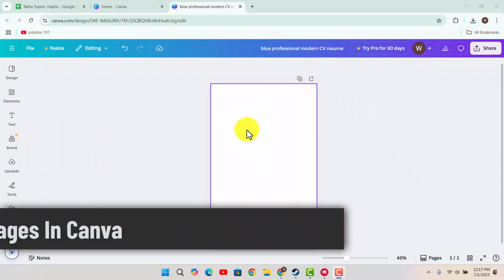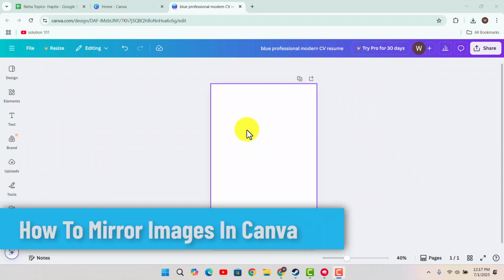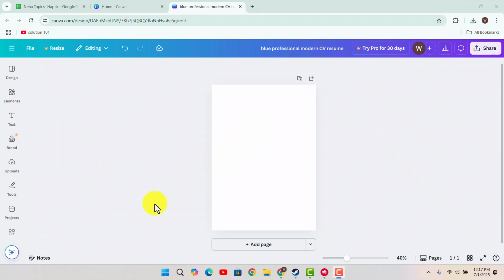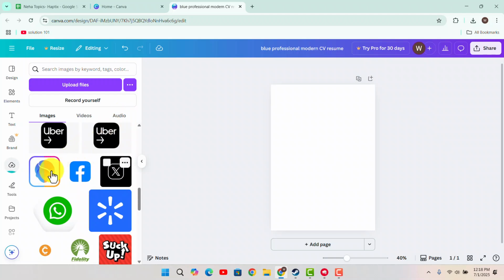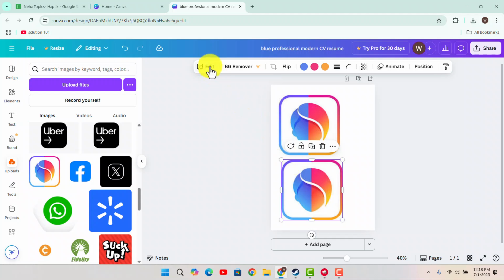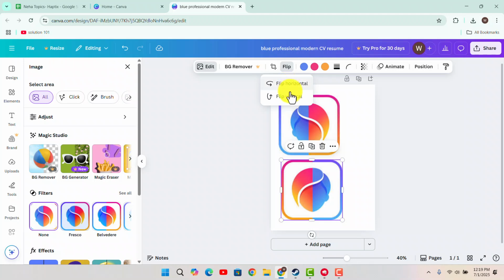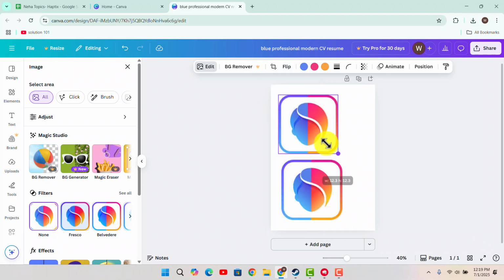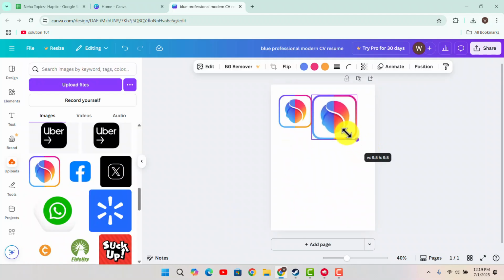How To Mirror Images In Canva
Mirroring an image in Canva is a simple and effective way to create a reflected or reversed version of a design element, which can be useful for creative layouts, social media graphics, or visual effects. Canva provides built-in tools that allow you to flip images horizontally or vertically without the need for third-party software.

To get started, open your browser and go Log into your account or create a free one if you haven’t already. Once logged in, click the “Create a design” button to open a new blank canvas or choose a template that suits your project.

Next, navigate to the left-hand side of the editor and click on the "Uploads" tab. From here, you can either upload your own image by selecting “Upload files” or choose from previously uploaded files in your Canva library. Select the image you want to mirror and drag it onto the canvas.

Once the image is placed on your design, click on it to select it. You can copy and paste it using Ctrl+C and Ctrl+V if you want to create a mirrored duplicate for comparison or design balance. With the image selected, look at the top toolbar and find the “Flip” button. Click on it and choose either “Flip horizontal” to mirror the image side-to-side or “Flip vertical” to mirror it top-to-bottom.

After flipping, you can drag and align the image manually to fit your layout. Adjust the size, position, or even opacity as needed. This feature works on both images and design elements, giving you full creative control.

Timestamps:
0:00 Introduction
0:10 Go to Canva and log in
0:14 Open a new document
0:18 Upload or select an image
0:41 Copy and paste the image
0:57 Use the Flip tool
1:09 Mirror image horizontally
1:22 Adjust mirrored image on canvas
1:26 Conclusion